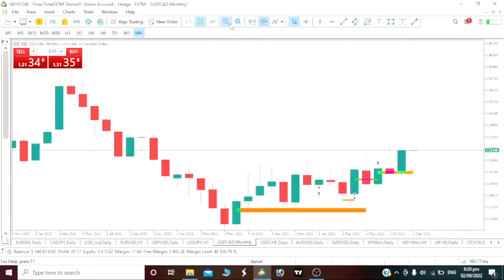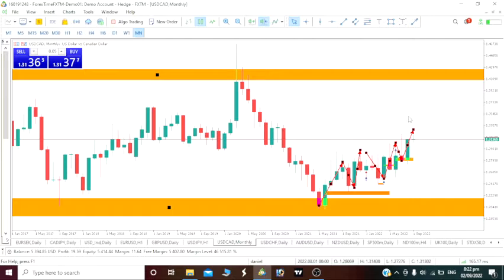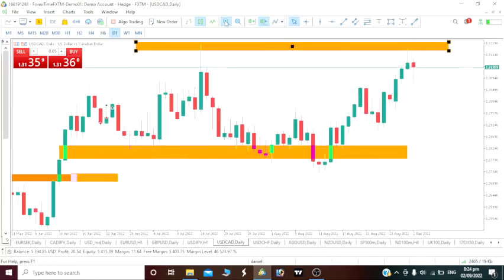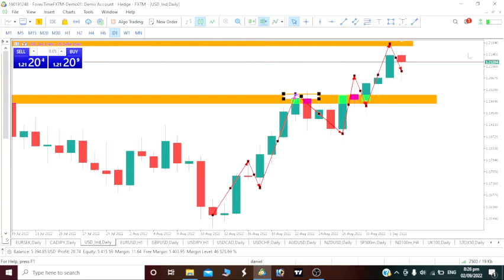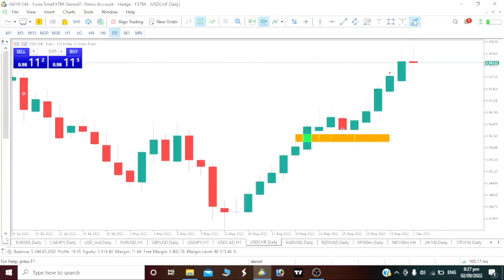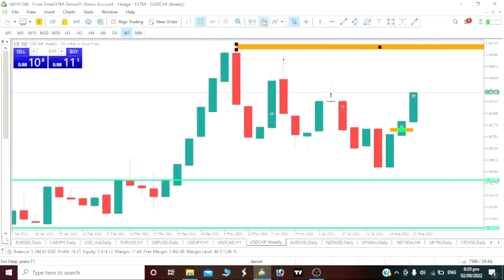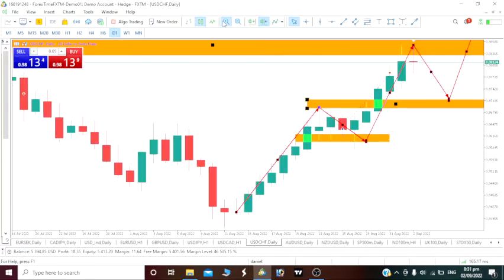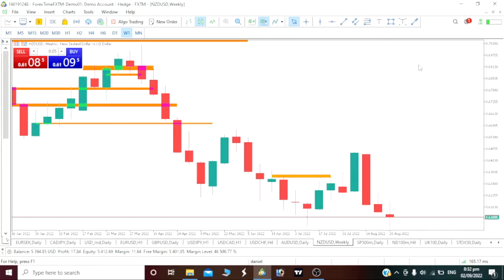USDCAD, USDCHF & NZDUSD - Weekly Forex Market Analysis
TIMESTAMP:
0:00  USDCAD
7:13  USDCHF
11:35 NZDUSD